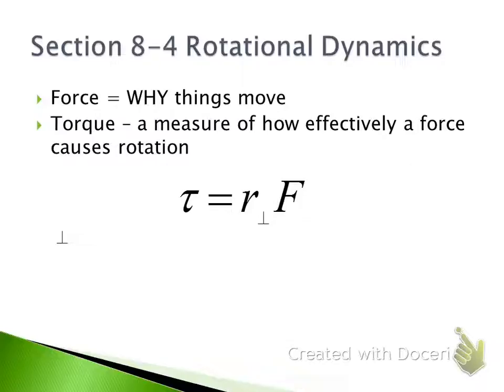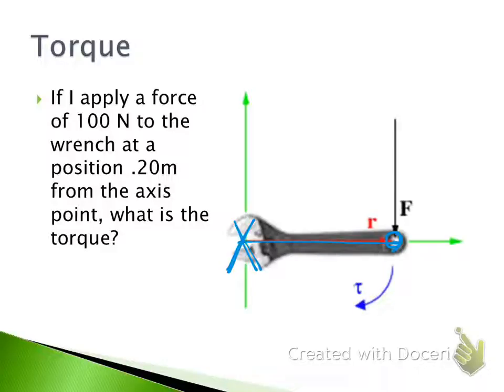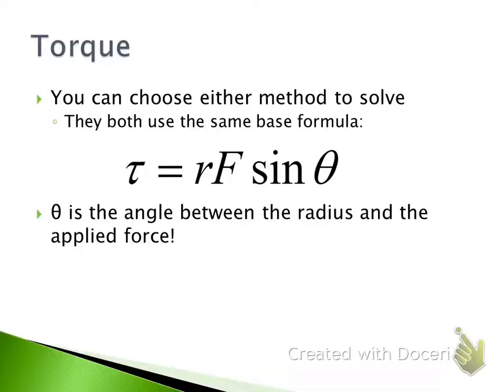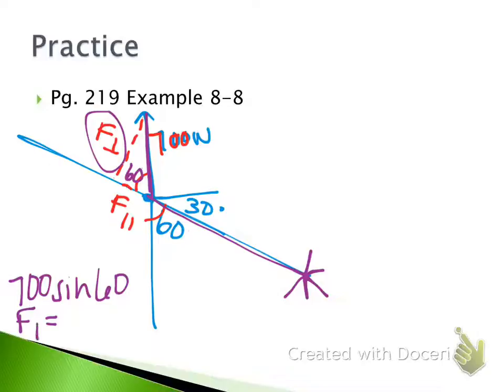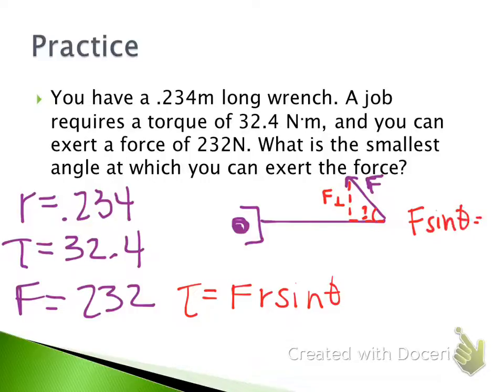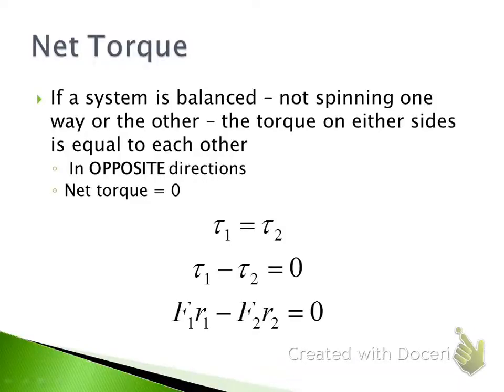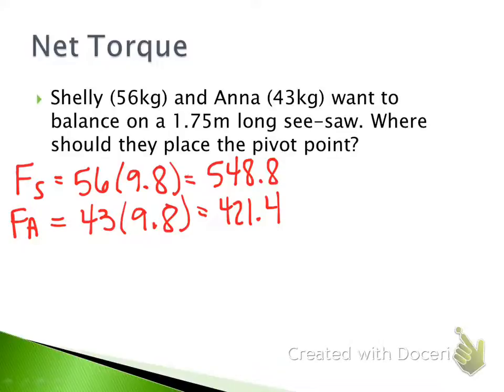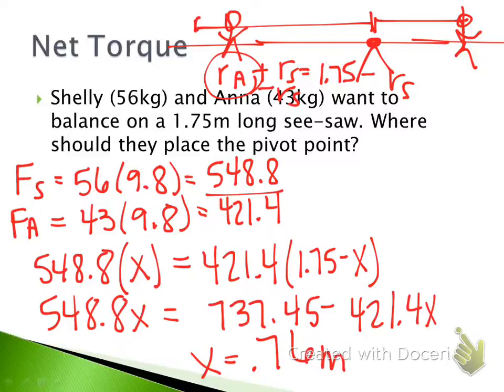HAP Torque 3.1.17